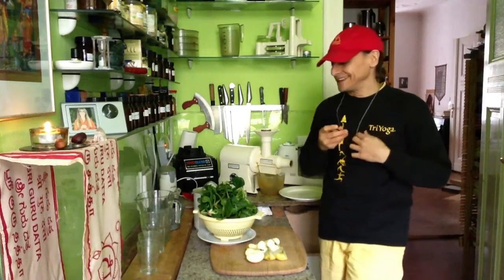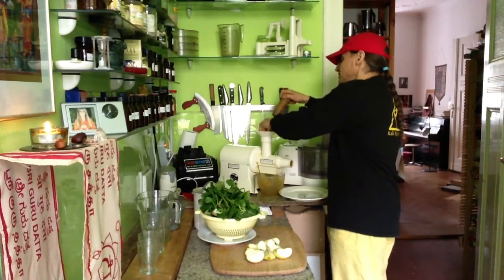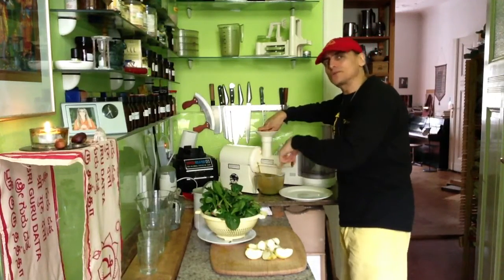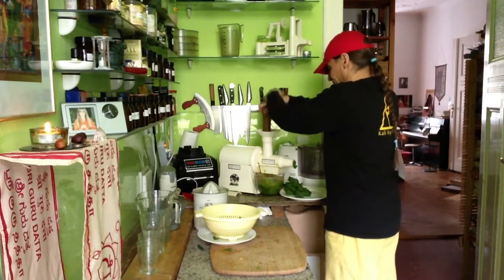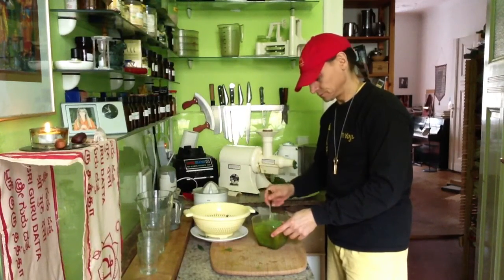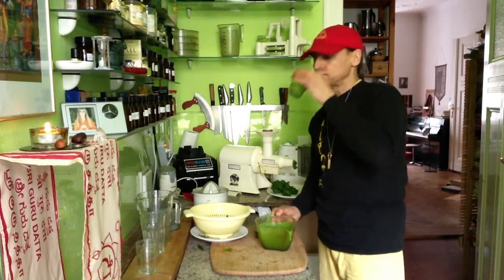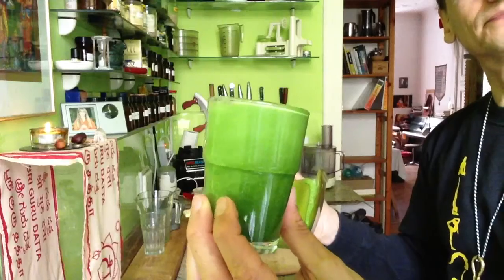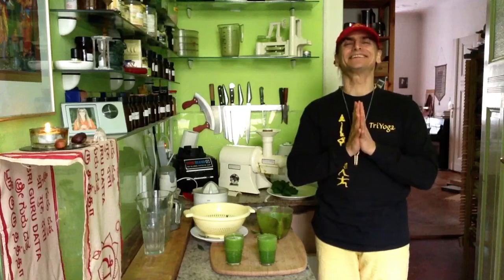Spinach Apple Juice ~ Basic Recipe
MD Vegan juicing spinach with apple.